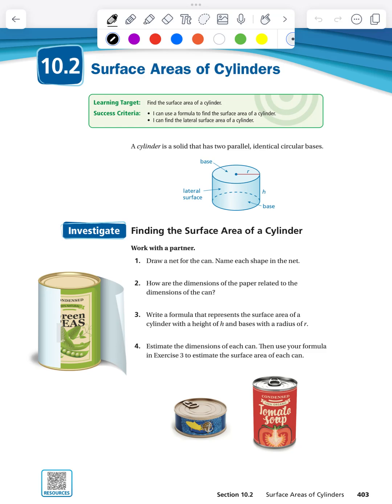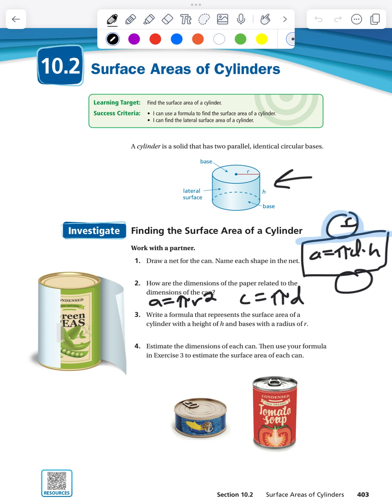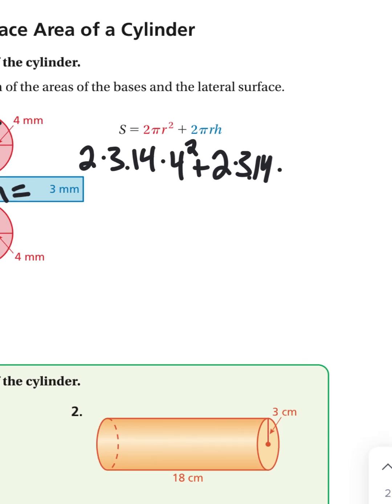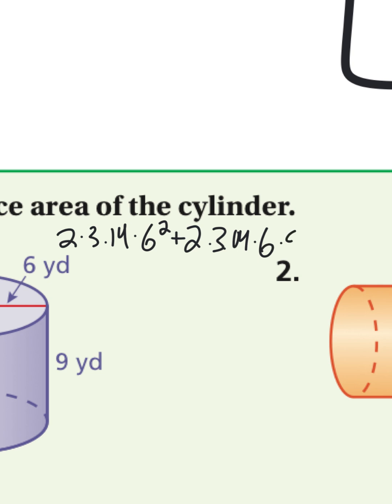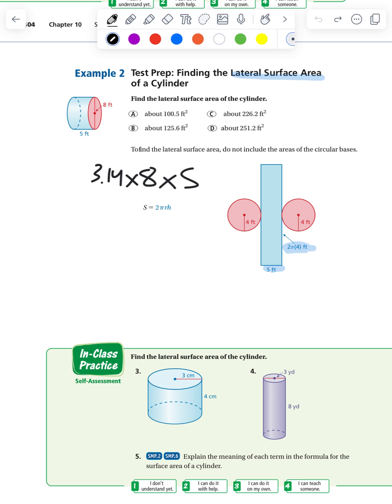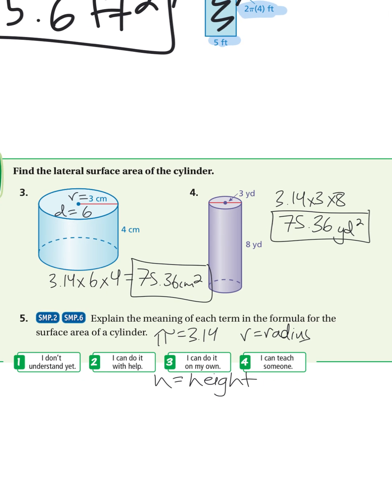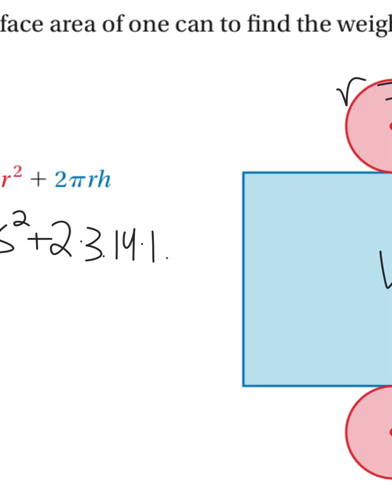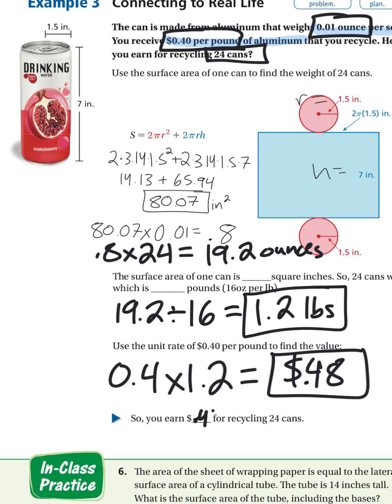10.2 surface area